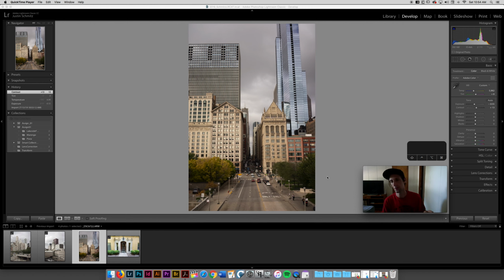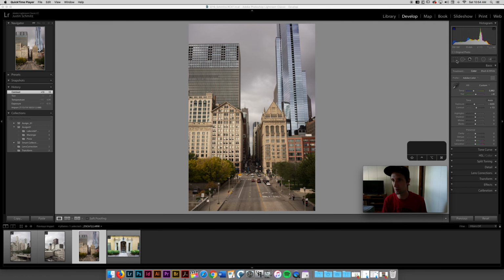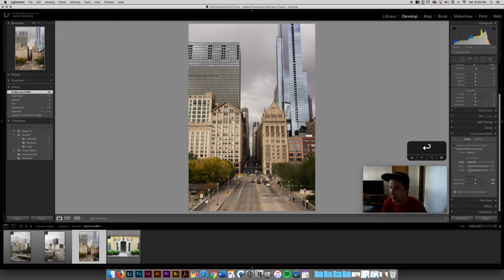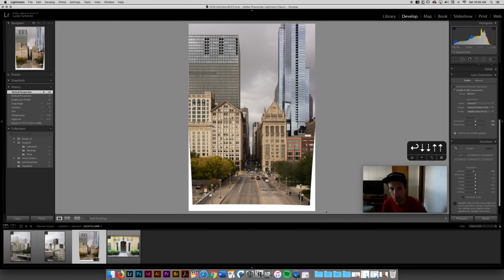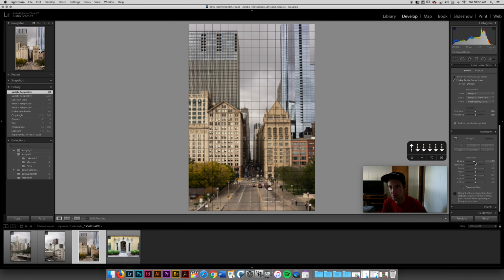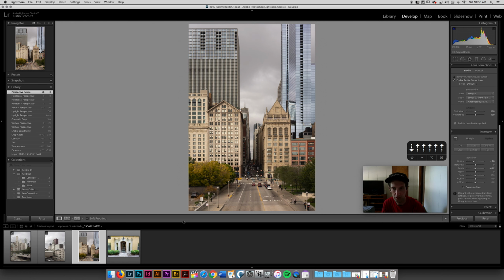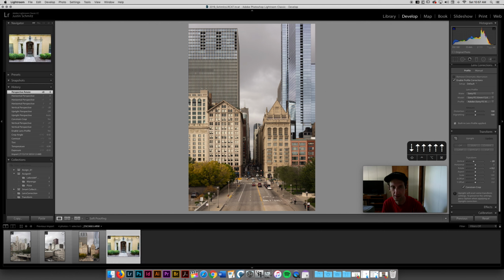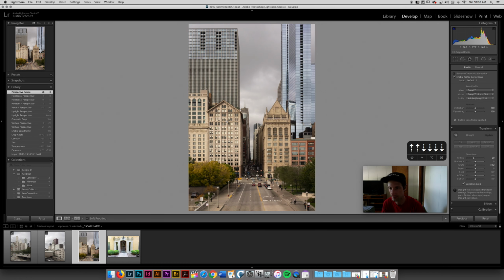11 Lightroom Develop Module Transform Tab Overview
These videos will help you Set-Up, Navigate, and use Lightroom Classic.  The version of LR may change but these basic should still hold true.

These demos will help you
1: Set-Up Lightroom Catalogue
2: Import Photographs to a Hard drive
3: Edit with the Develop Module
4: Export your images
5: Other things that I am forgetting.

I recommend LR Classic over the web-based version because not only can you control where and how your images are stored, but you don't have to pay for expensive cloud-based storage.

The Individual Title of the Video should give you a clue to what section of LR it will discuss.

ADOBE LIGHTROOM
CAMERA RAW
PHOTOGRAPHY
POST-PRODUCTION